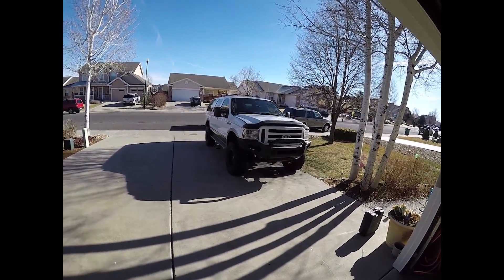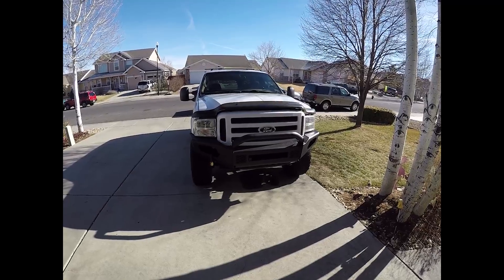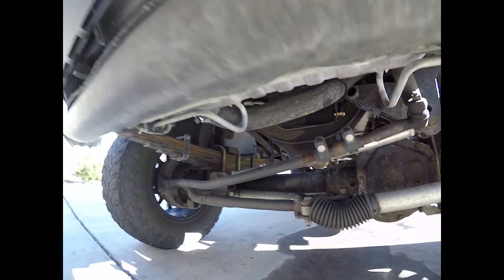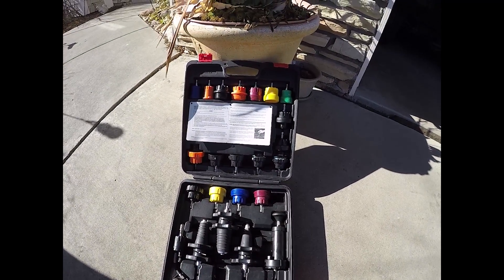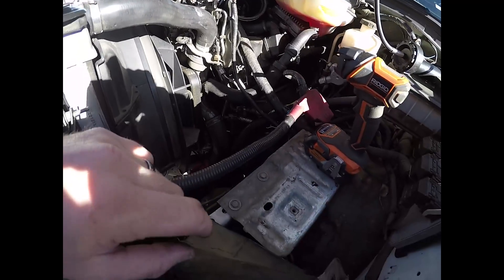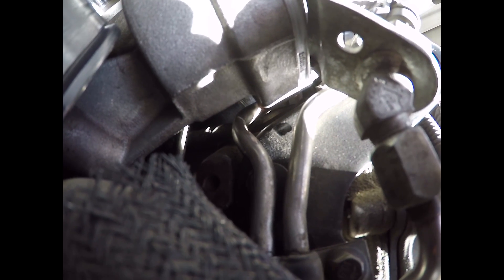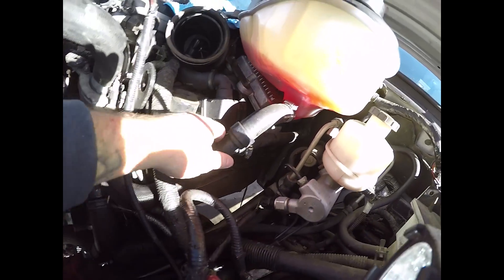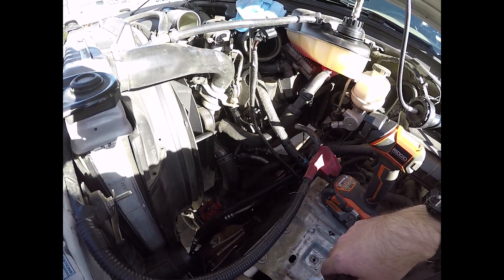Ford 6.0 Diesel Cooling System Pressure Test Found Leak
How to pressure test the cooling system on a Ford 6.0 diesel. I at first thought my head gasket was starting to leak but ended up being my thermostat housing o-ring. I used cooling system tester from advance auto parts kit #70.